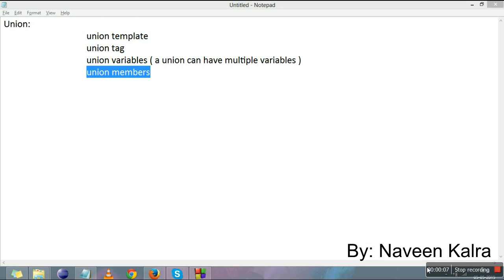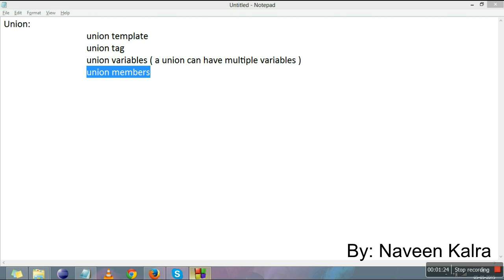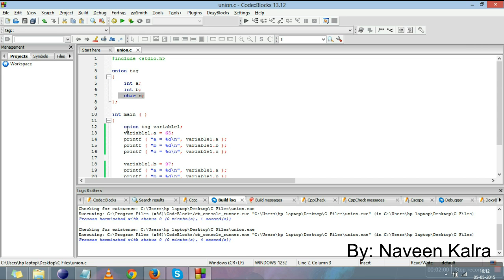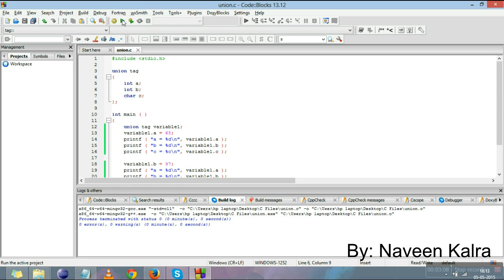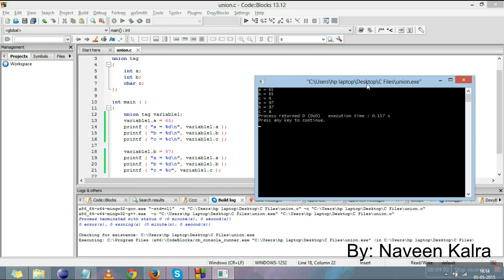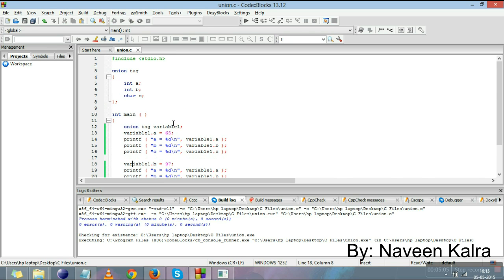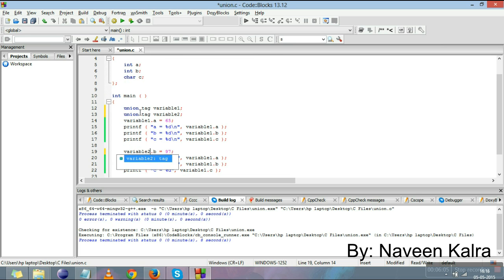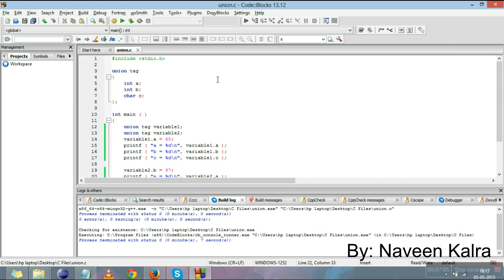34 Unions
In this video we explain Unions In C

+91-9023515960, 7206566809